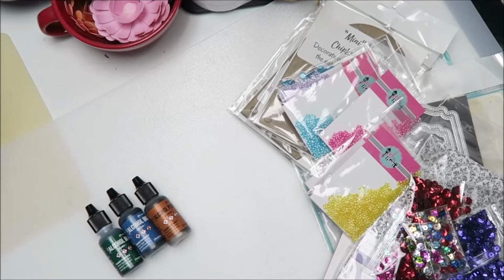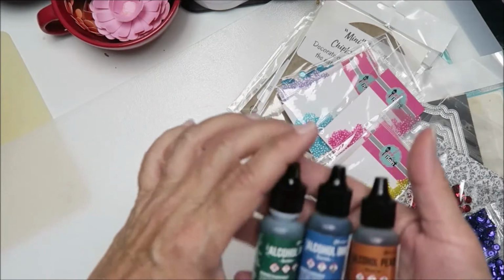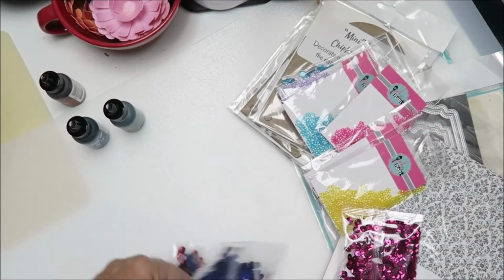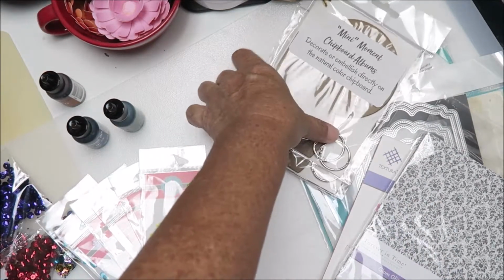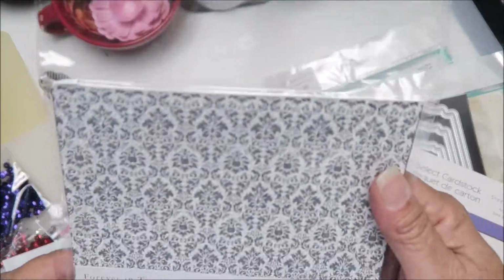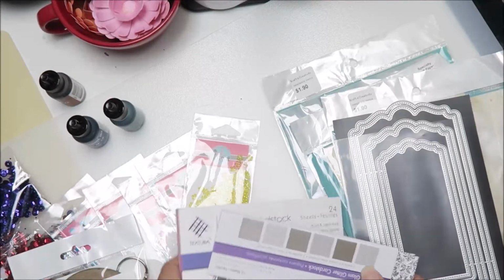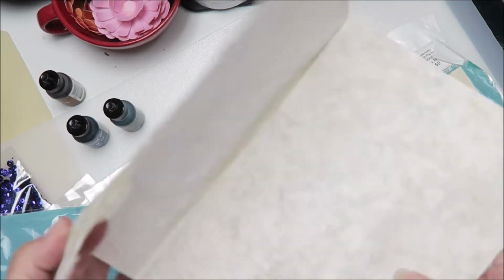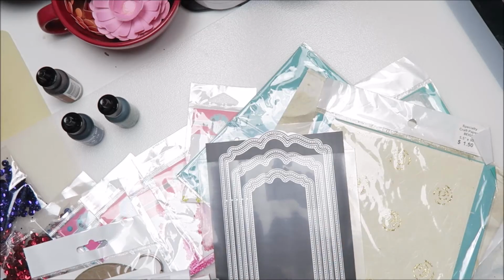HAUL | Stamp & Scrapbook Expo 2021 Mesa Arizona | SSBE | Weekend Cropper | Paper Craft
Mailing Address
Makaz Home